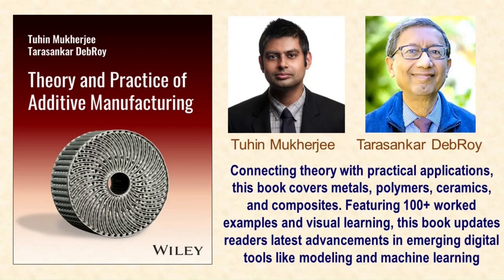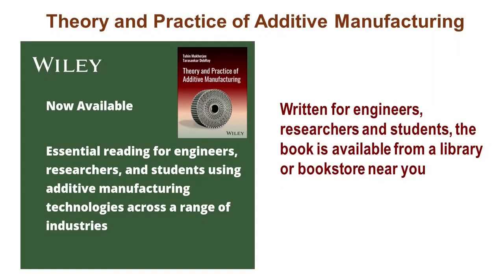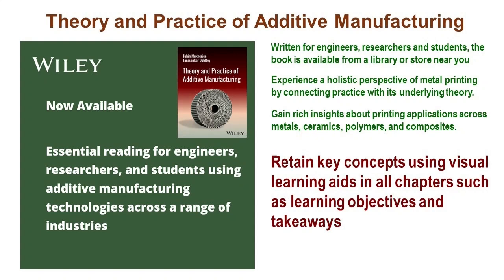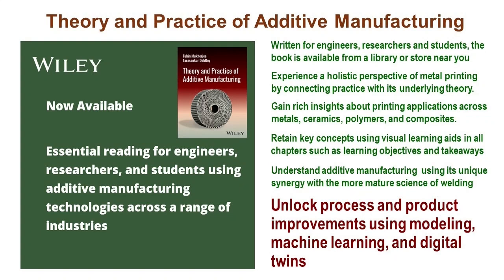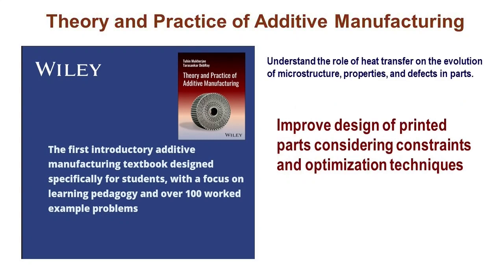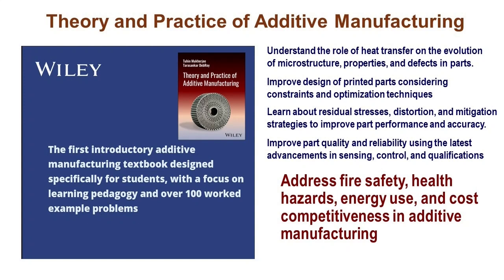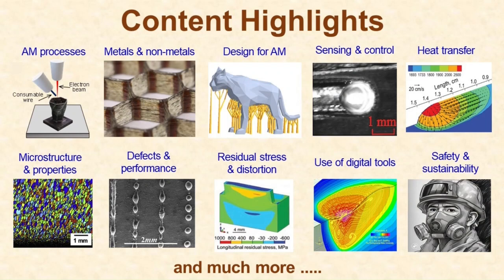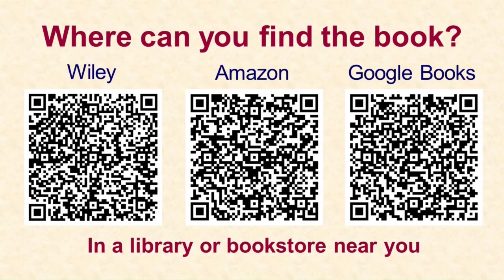Theory and Practice of Additive Manufacturing - Tuhin Mukherjee and Tarasankar DebRoy (Wiley, 2023)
00:00 Introduction
01:00 Special features
05:11 Content highlights
05:56 How to get a copy/QR codes

In recent decades, additive manufacturing, also known as 3D printing, has garnered widespread acceptance across industries due to its capacity to economically produce vital components. Our newly published book promotes quantitative scientific understandings of additive manufacturing of metallic materials, ceramics, polymers, and composite materials. It covers the fundamentals of heat transfer, microstructure development, mechanical properties, defect formation, and residual stresses, alongside part design, sensing, process control, safety, sustainability, economic considerations, and numerous other topics.It is the only book on additive manufacturing with over one hundred worked-out examples. Every chapter contains visual learning aids such as learning objectives and takeaways. This is the first book that rigorously covers both the theory and practice of additive manufacturing. It stands alone in its teachings of the applications of emerging digital tools such as mechanistic modeling, machine learning, and digital twins in additive manufacturing. It covers all important variants of additive manufacturing of various materials.It is appropriate for undergraduate and graduate engineering students, practicing engineers, and researchers.  You may like to ask for a complimentary copy or get it from a major book outlet using one of the QR codes included in the YouTube video.